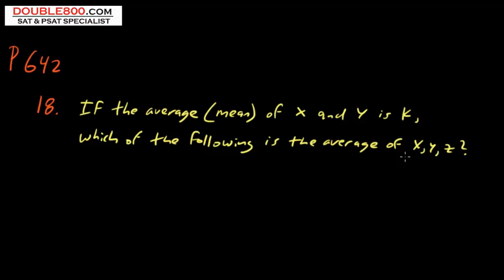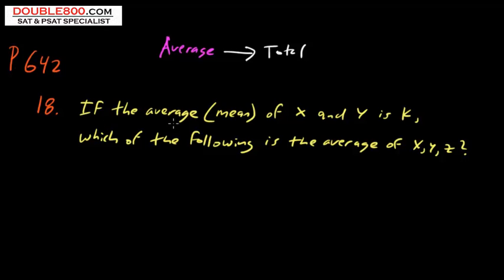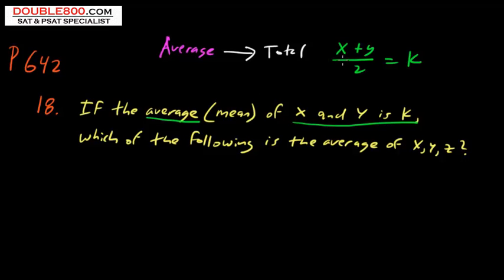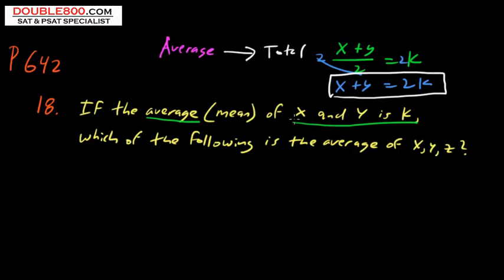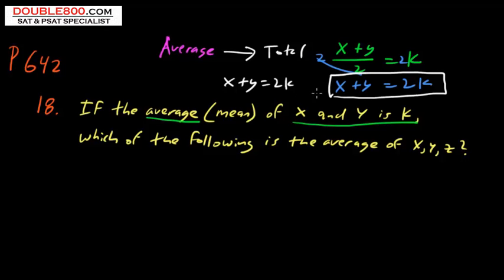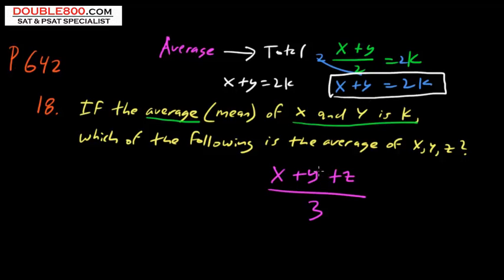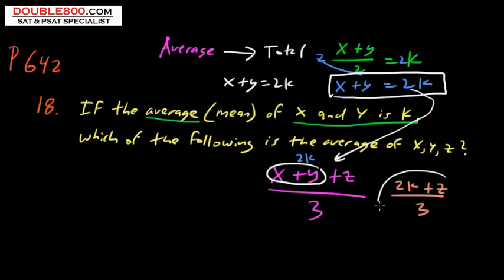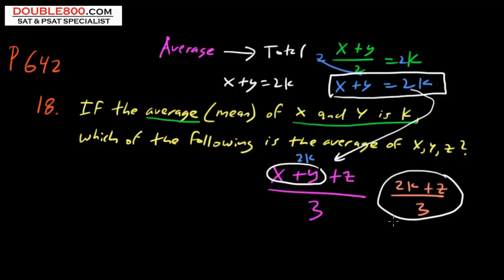SAT & PSAT Prep: Daily DOUBLE800 #73